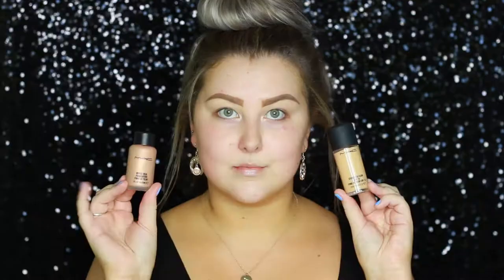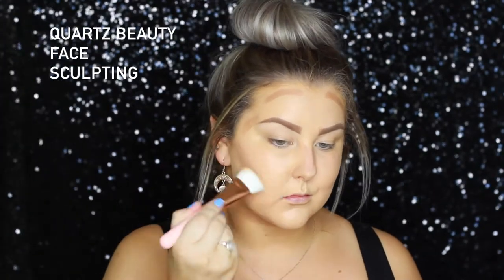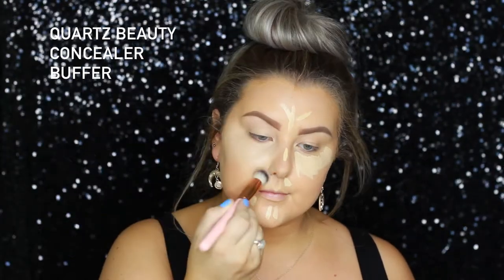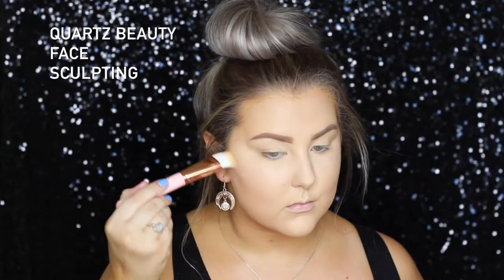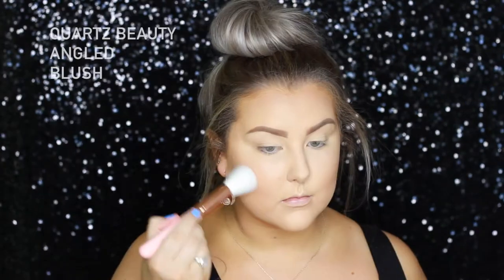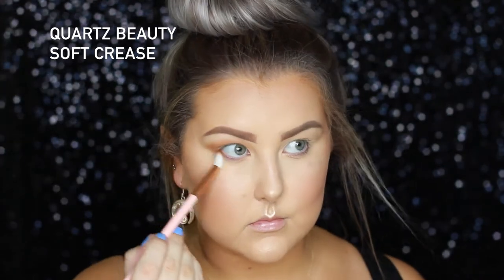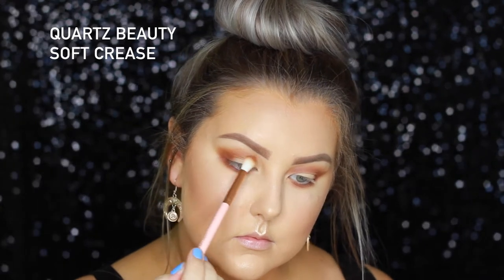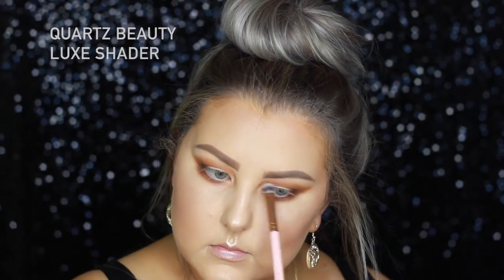Bronze + Pop of Blue Eyes & Glowy, Luminous Skin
Benefit Porefessional Matte Rescue Gel
Bourjois Blur The Lines Primer
Benefit Hoola Quickie Contour Stick
Mecca Max Life Proof Concealer - Ivory
Australis Fresh & Flawless Powder - Natural Tan
Inglot Freedom Powders - 505, 507 & 47

Sigma X BeautyyBird The Dream Palette
- Boo Boo
- Tacos & Chill
- Caramelito
- Woof Woof
- Frenchie
- Libra
- Birdy
- Cafecito
- Milagro
Eye of Horus Black Eyeliner Pencil
Quartz Beauty False Lashes - Sapphire

Rimmel Lip Liner - Tiramisu
MAC Cosmetics X Patrick Star Lipstick - Peachy Peter

Light It Up ft. Jex - Robin Hustle & Tobi Morrow
Return To The Wild - Tobu